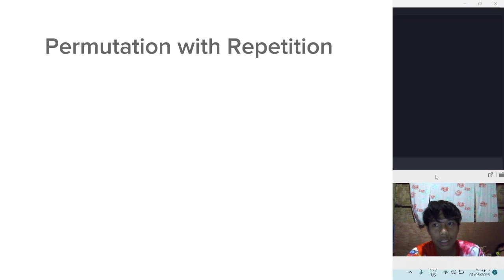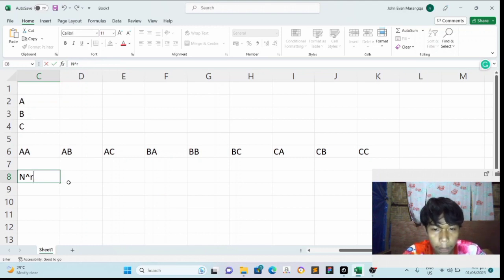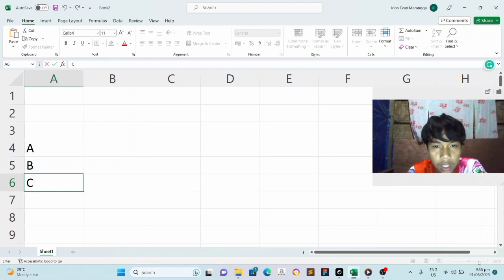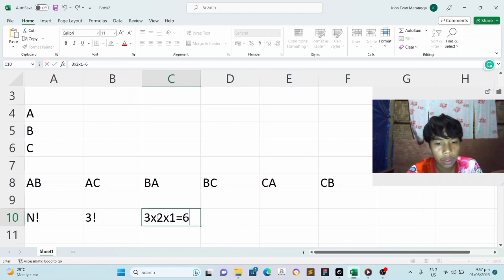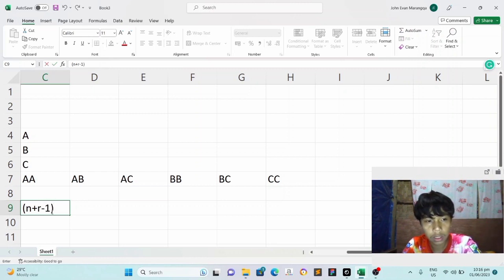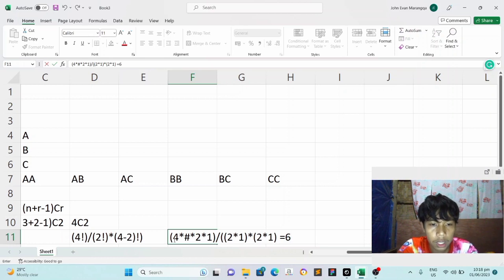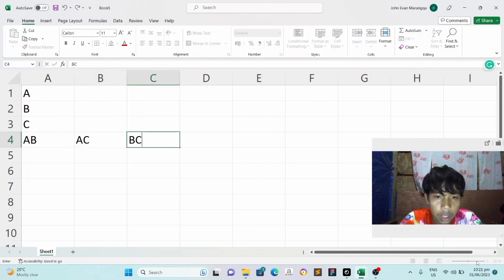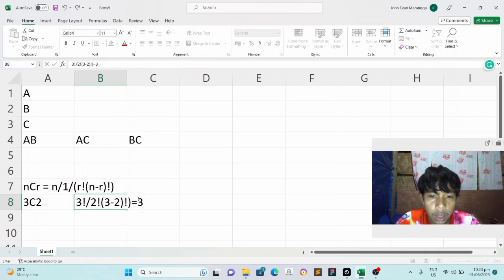Permutations and Combinations